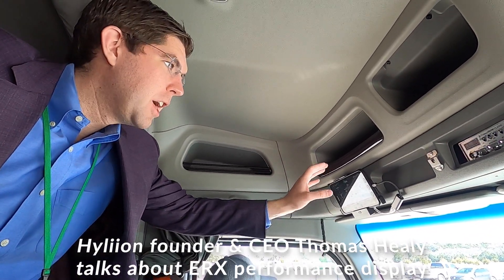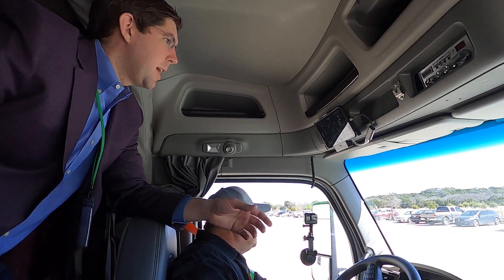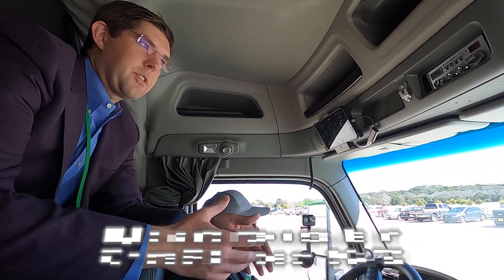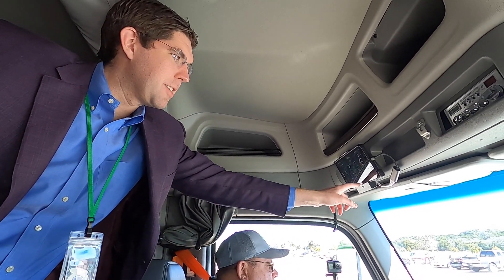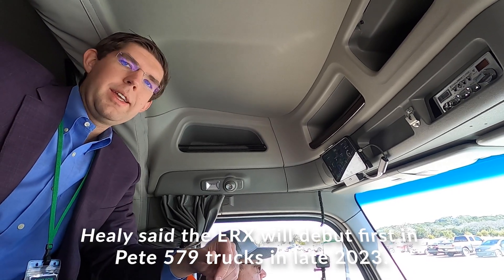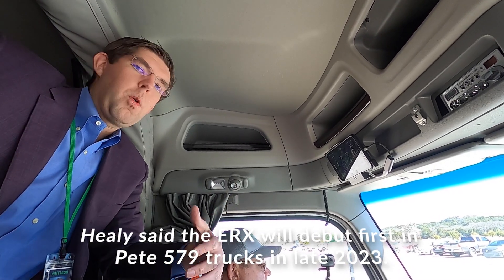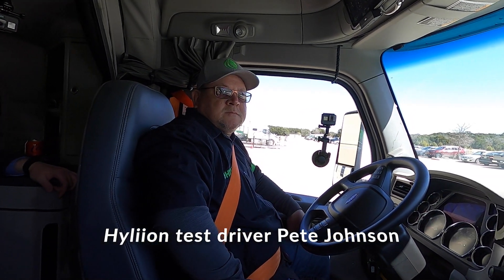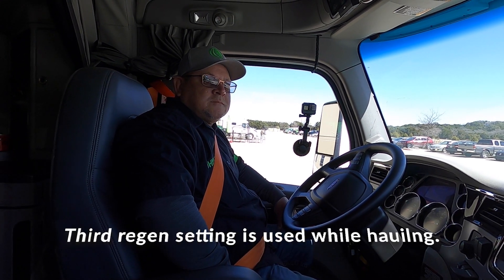Brains of Hyliion Hypertruck ERX on display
Hyliion CEO & founder Thomas Healy talks to HWT senior editor Tom Quimby about the driver display in the hybrid Hypertruck ERX which shows performance metrics like state-of-charge, battery temperature, speed and generator horsepower. The touchscreen display also allows the driver to change settings for things like regenerative braking and powertrain mode (all-electric, hybrid or charge). Healy said the ERX equipped with a natural gas range-extending engine is expected to roll out in late 2023 in a Peterbilt 579.